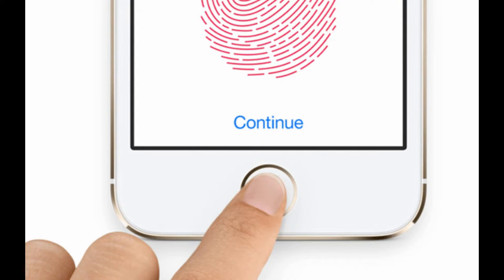2020 iPhone Models May Come With Full Screen Touch ID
Next year's iPhone models could feature full-screen touch ID among several changes, media reports said. The trio of high-end 2019 iPhone models would, however, have relatively few design changes, beyond additional rear camera lenses, with production set to ramp up in the typical July-August time-frame.
Along with the addition of 5G, "the smartphone could also have 3D sensing via rear cameras, full-screen Touch ID and OLED screens from LG", MacRumors reported last week citing a Barclays analyst.
Barclays analyst Blayne Curtis and his associates have shared their expectations for both 2019 and 2020 model iPhones following their trip to Asia earlier this month, where they met with some suppliers within the iPhone maker's supply chain.
"LG may become a secondary supplier of OLED displays for 2019 iPhones, with a 10-30 per cent split of orders with Samsung, ahead of Apple transitioning all of its iPhones to OLED as early as 2020," the report added.
According to rumours, the 2019 iPhones are likely to sport frosted glass casing, bigger batteries, and a bilateral charging feature that would allow users to charge AirPods or an Apple Watch by placing them on the back of the device.
2020 iPhone models may get 5G support, but Apple's own 5G chips are a long time away. A recent report had revealed that Apple's plans of introducing its own iPhone 5G chip could take as long as six years.
In order to reduce its reliance on suppliers, the iPhone-maker has been designing a lot of components which would be required to integrate superfast 5G connectivity into phones by itself, CNET reportedlast week.
According to a report by The Information, Apple may not have a homegrown 5G modem ready for its iPhones till 2025.